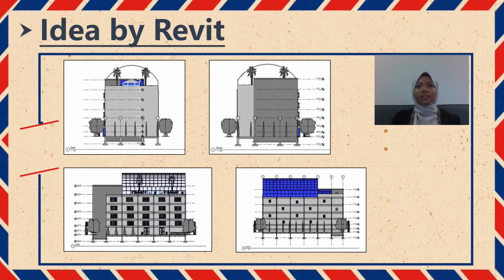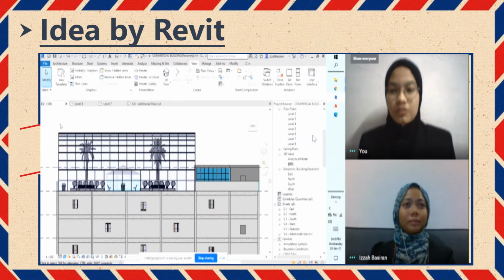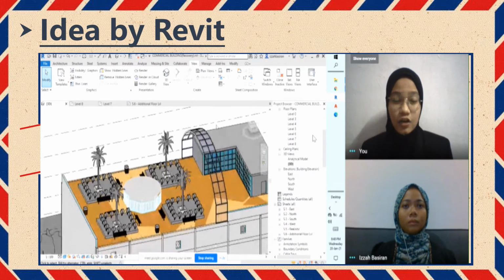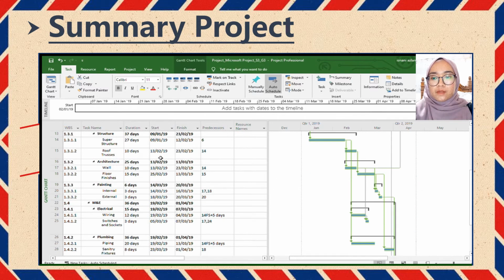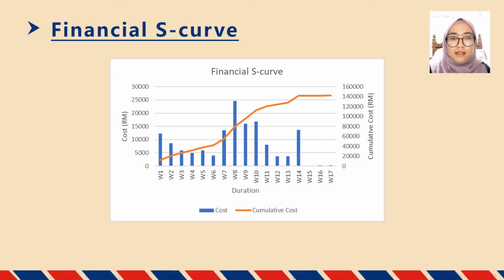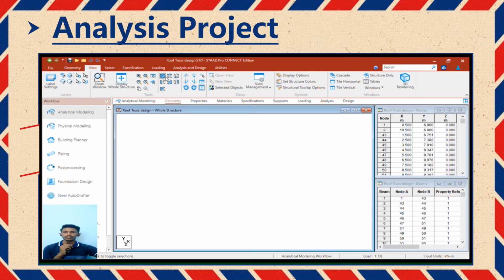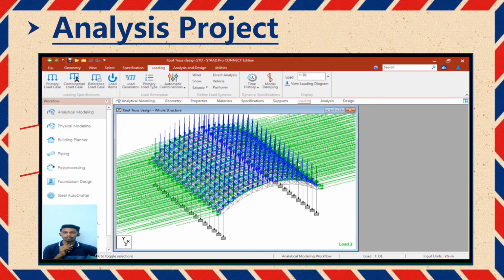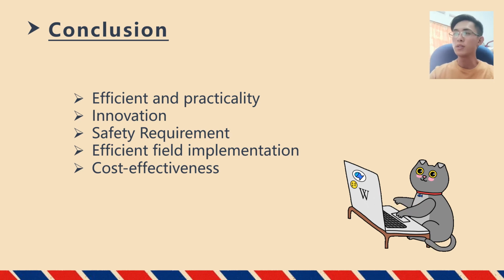BNP 30202 SOFTWARE APPLICATION FOR ENGINEERING TECHNOLOGY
This video explaining our design on additional level of commercial building that use Revit, Staad.Pro and Microsoft Project. Group member :
1- Izzah Binti Basiran
2- Nurul Isnani Binti Azlan
3- Nurfarissa Binti Mohamed Nazim
4- Pavinath Nair A/L Yogesvaran
5- Leong Kah Yau